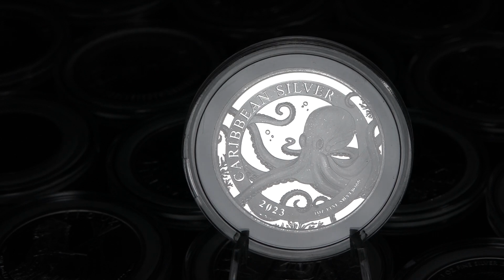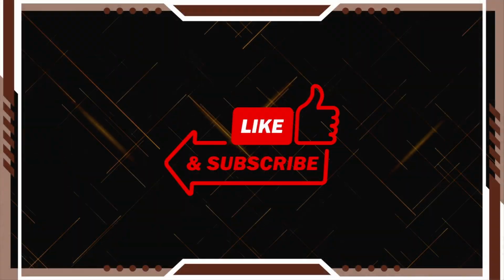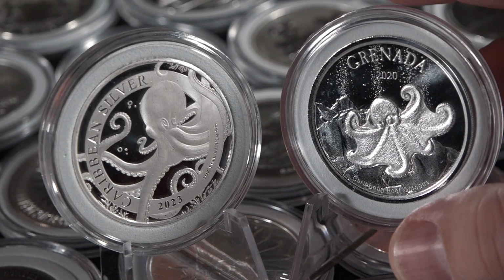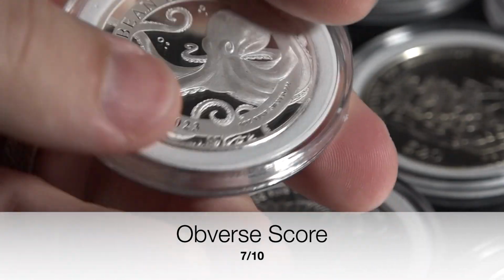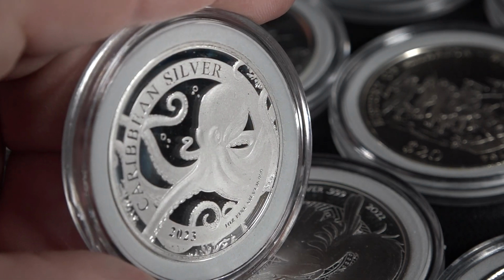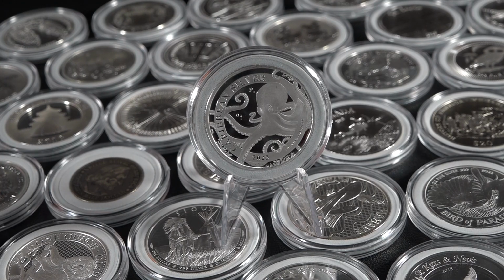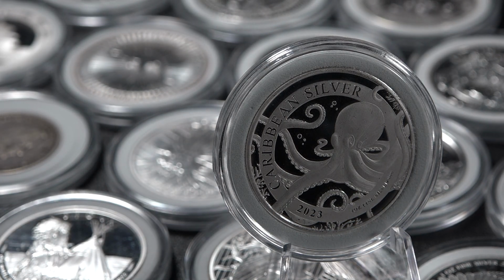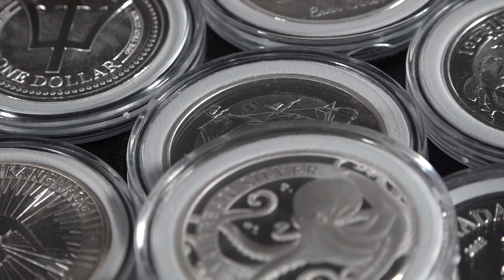Elite Silver Coin Alert! Barbados does it AGAIN! Barbados Octopus is simply fantastic.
Want to help this channel!? Want to buy what I buy?
Use this @apmex link and purchase what you already were considering buying. APMEX will pay me with no cost to you!

Silver Bullion of North America! Do you have these valuable coins?
Merchandise!!